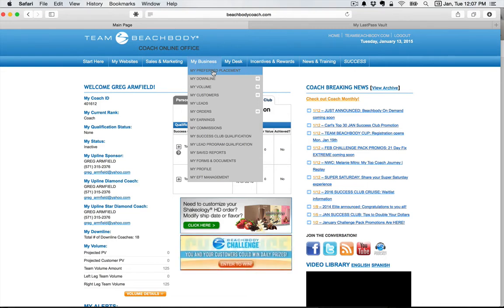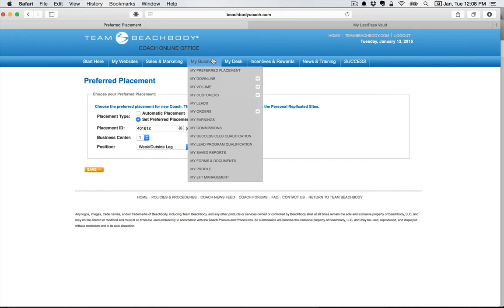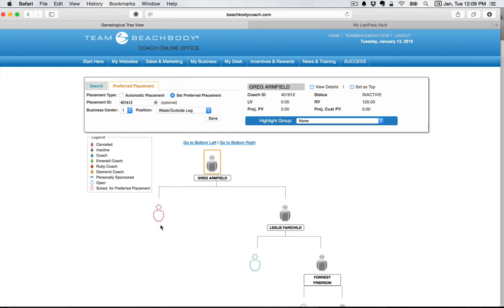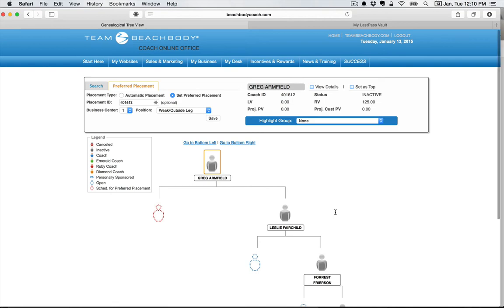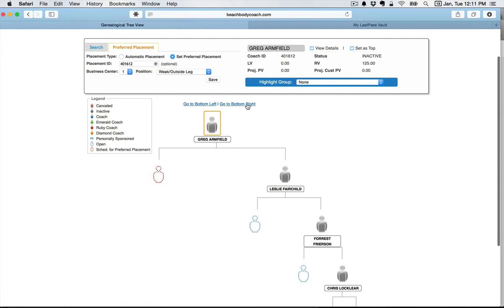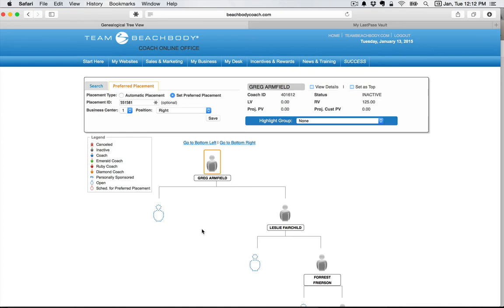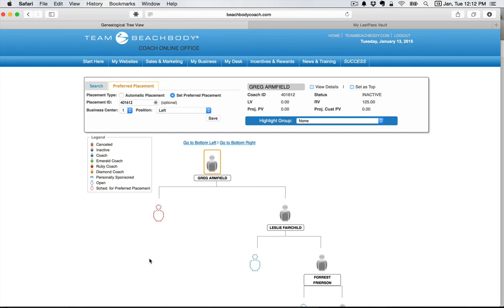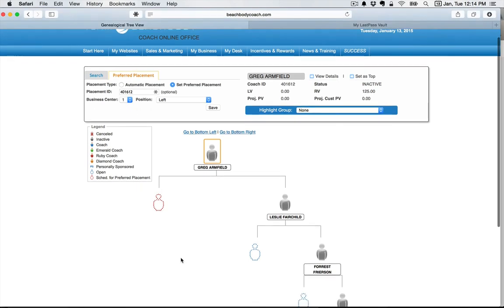Coach Placement 101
Team Beachbody Coach Placement 101